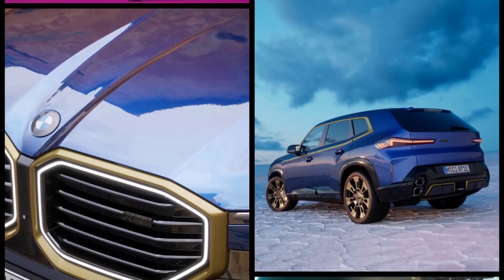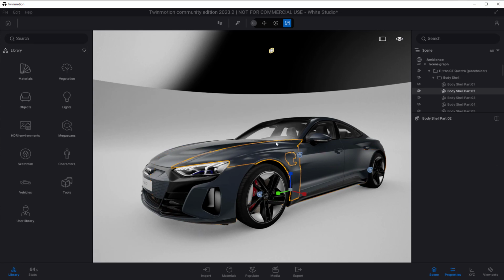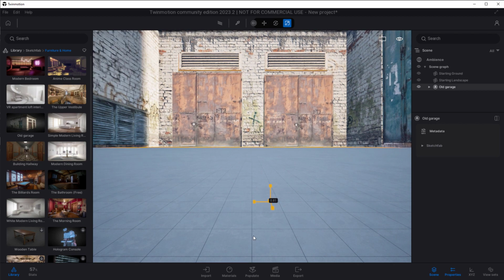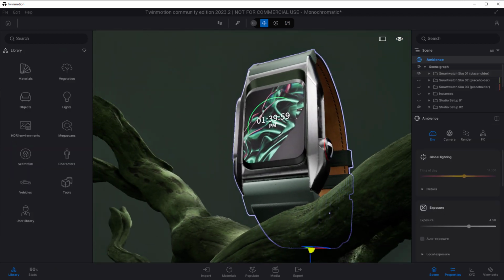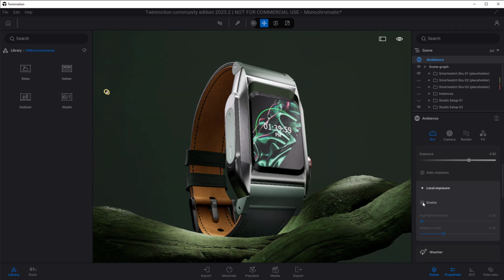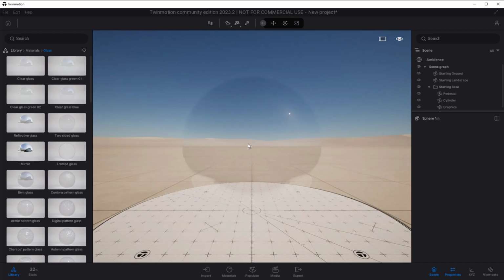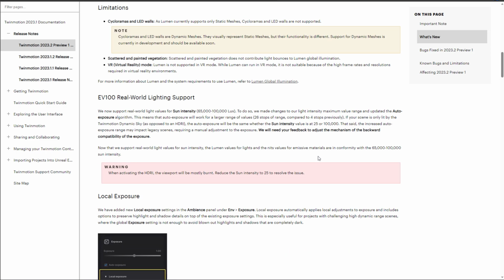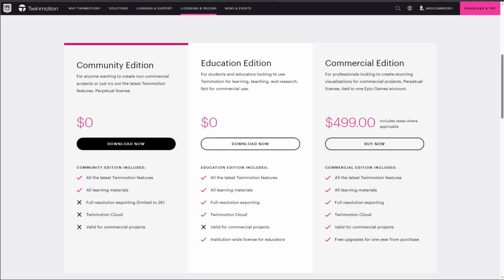TwinMotion 2023.2 Preview 1 - New Rendering Features Are Here!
Twinmotion preview1 is here and this new release comes with a new set of rendering improvements.

00:00 Intro
00:22 Lumen Feature
00:50 Setting Lumen Up
01:27 Sketchfab Asset Import Update
02:22 Local Exposure
03:05 Explore Exposure
03:49 Glass Material Update
04:47 RoadMap and Upcoming Features
05:40 Final Words